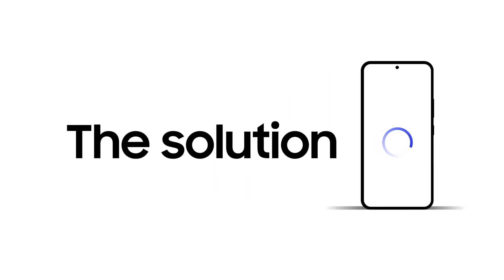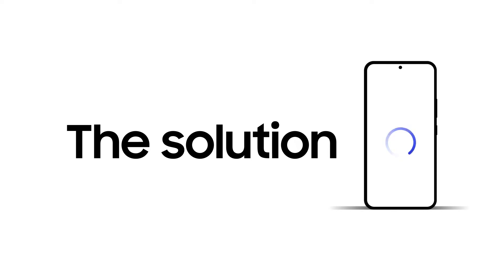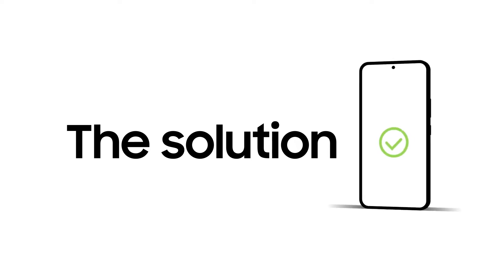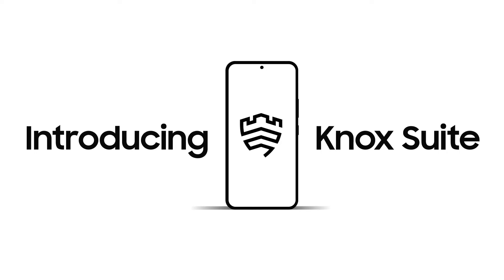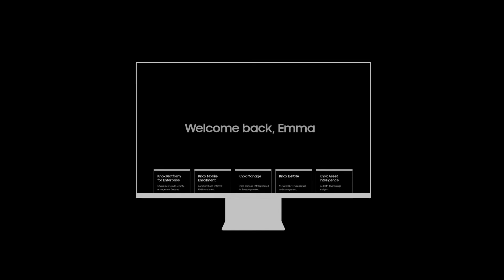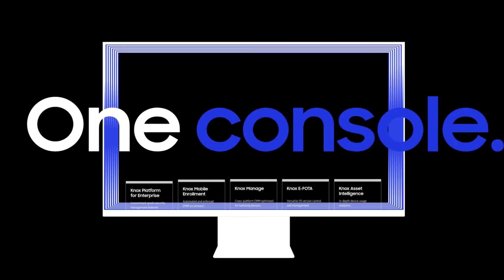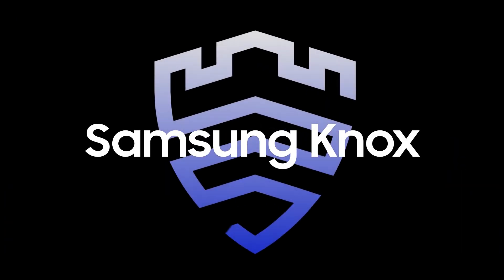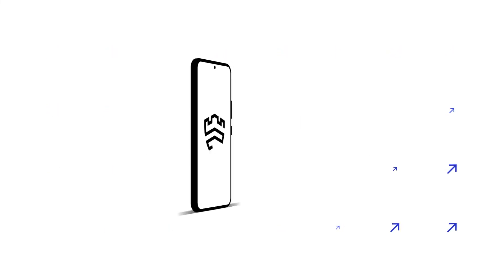Samsung Knox Suite: What your IT team’s dreams are made of | Samsung New Zealand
With government-grade protection, Samsung Knox Suite makes device management, tracking, and security easy.